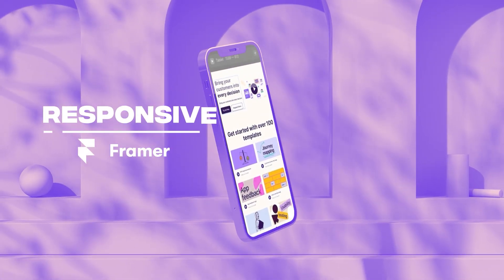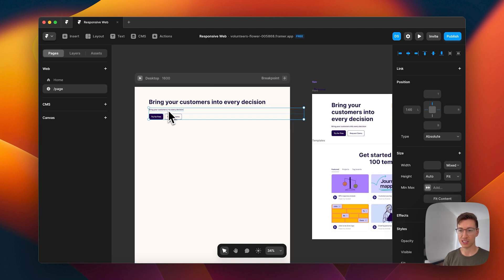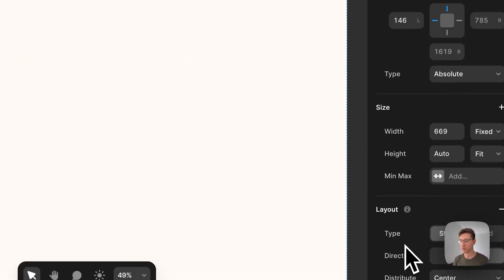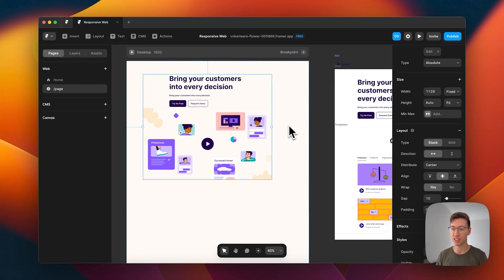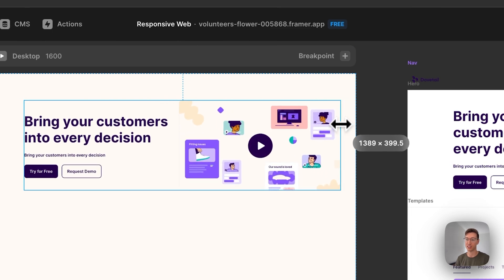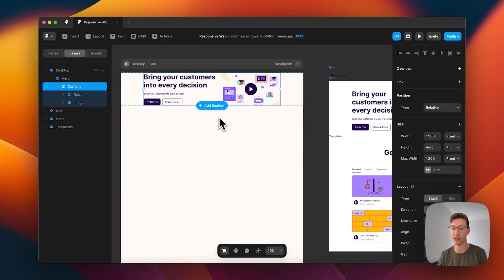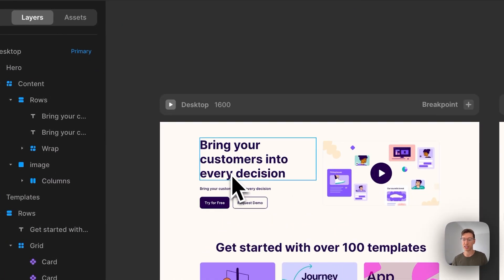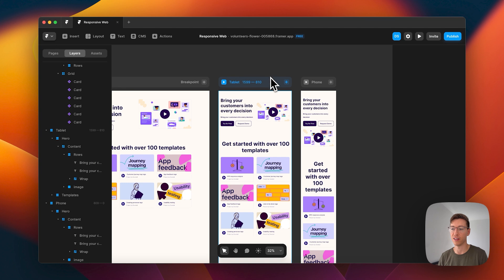Making Responsive Websites in Framer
Follow Danny on Twitter: @Dannysapio

If you're building a website inside of Framer, It is so important that your website is responsive across different devices. That's why in this video I'm going to be teaching you my method on how to make responsive websites using Framer. Follow along as I share concepts like max and minimum width, how to use flex, how to use wrap, grid, and so much more.

📽️ CHAPTERS

00:00 - Intro
00:25 - Project Overview
01:37 - Containers
01:50 - Wrap
03:36 - Mini Width
08:27 - Grid
11:11 - Padding
12:50 - Breakpoints
15:09 - Troubleshooting overlapping elements
16:25 - Navigation Variants

Think we missed something?